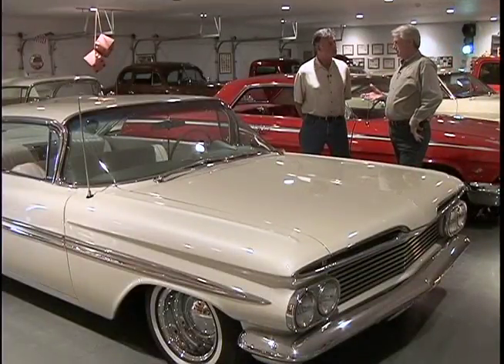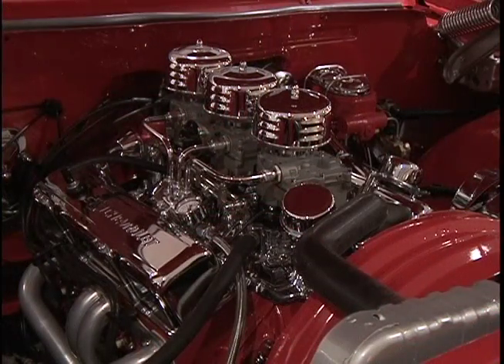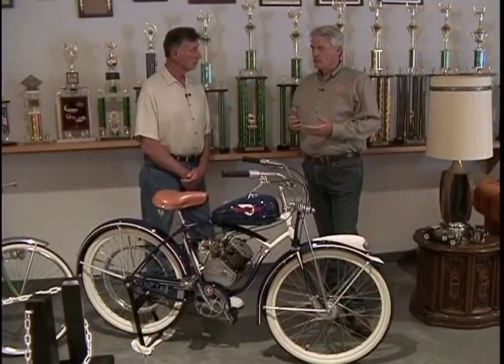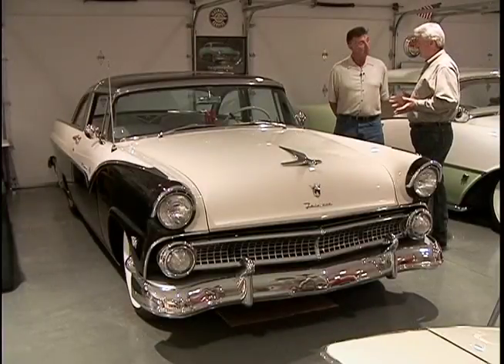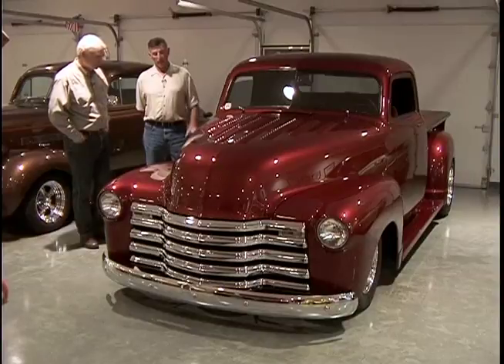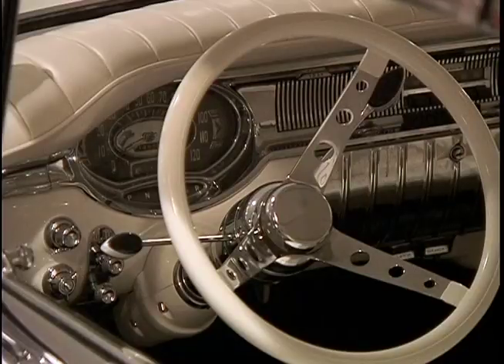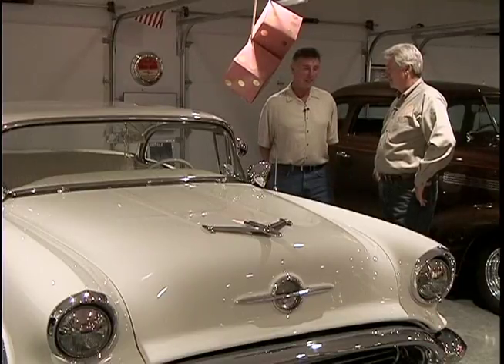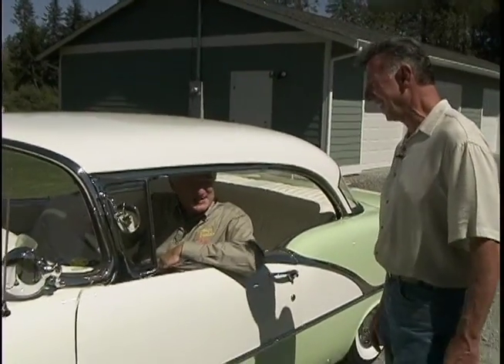Dan Jubie's Four Speed Museum (full episode)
The Vintage Vehicle Show is in Stanwood, Washington to visit Dan Jubie's amazing collection. Host Lance Lambert takes a look at a 1959 Chevrolet, a 1955 Ford, a 1950 Willys and many more classics.